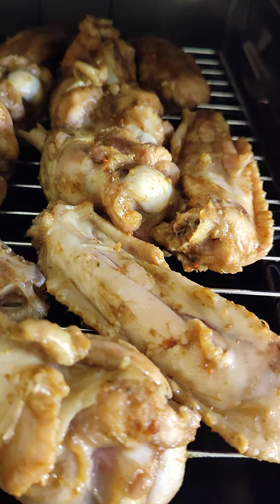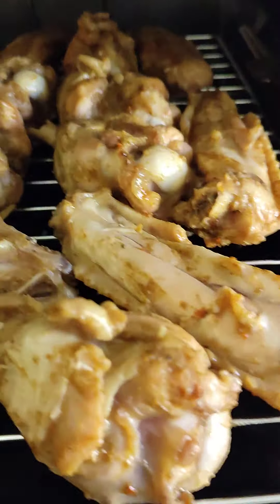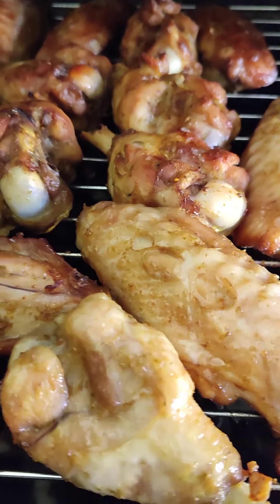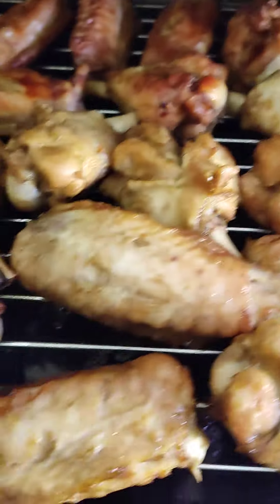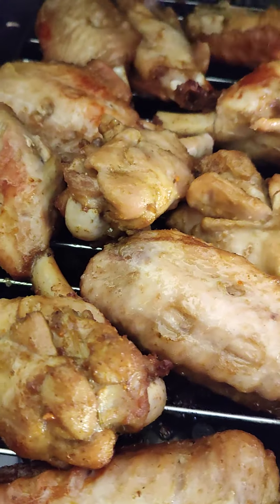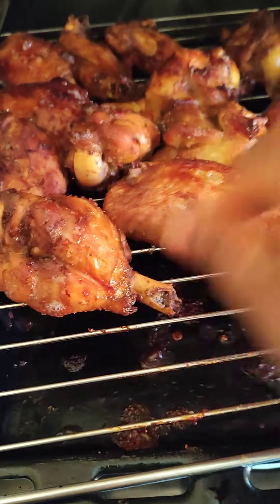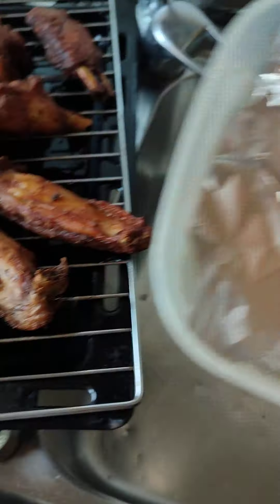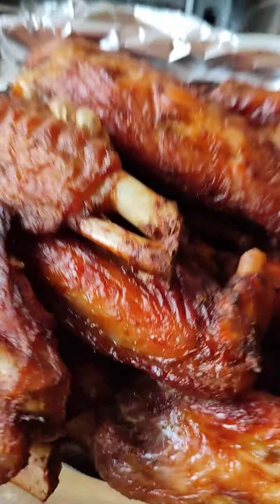How I Oven Grilled My Turkey 🦃🦃